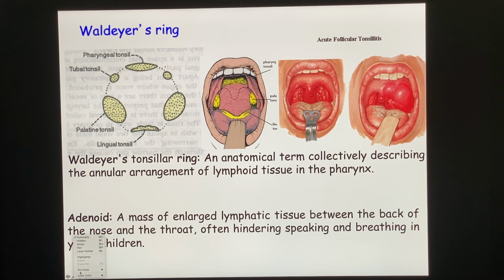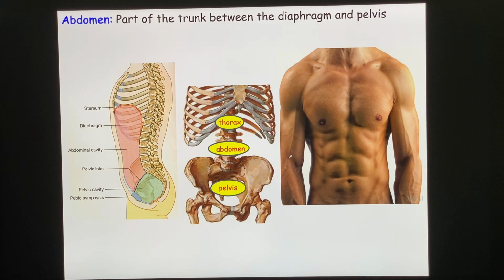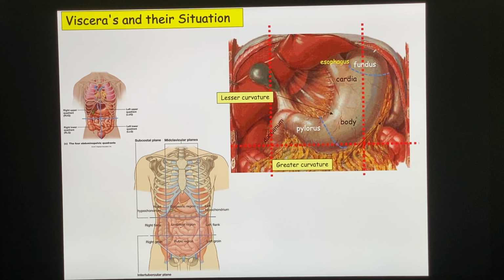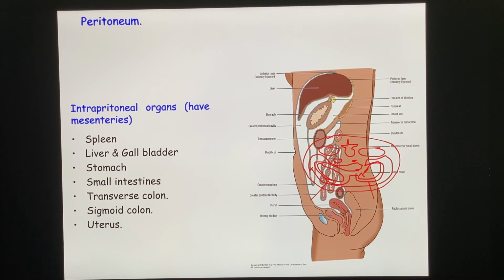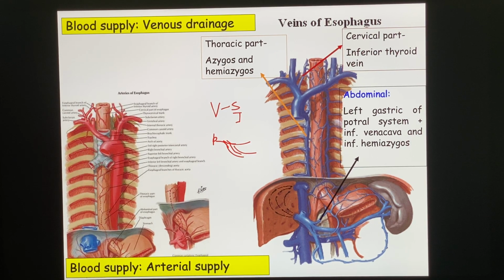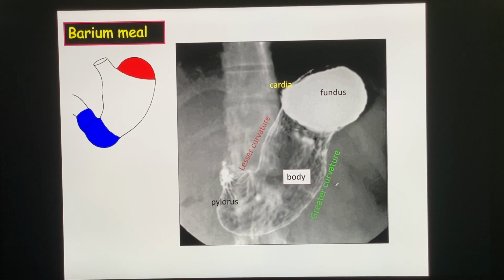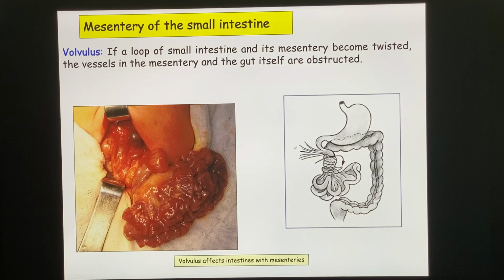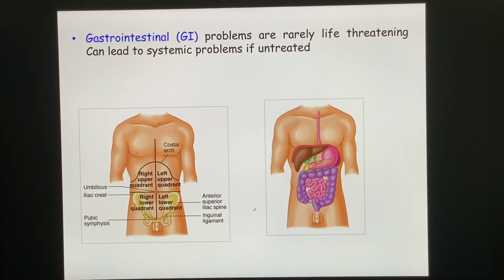BDS Abdomen 2